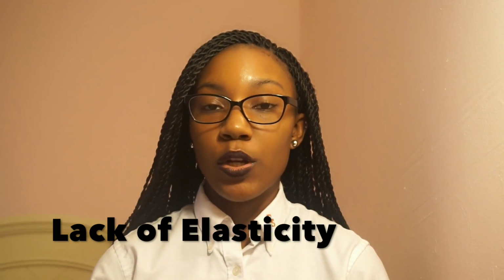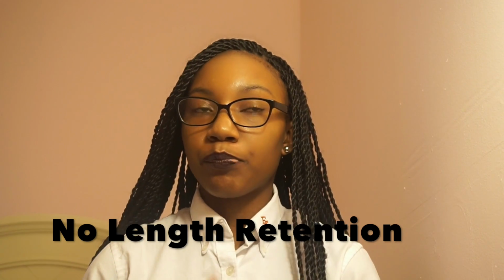IMPORTANT SIGNS OF UNHEALTHY/DAMAGED NATURAL HAIR (WHAT EVERY NATURAL NEEDS TO KNOW)